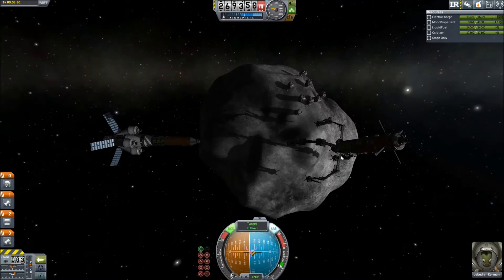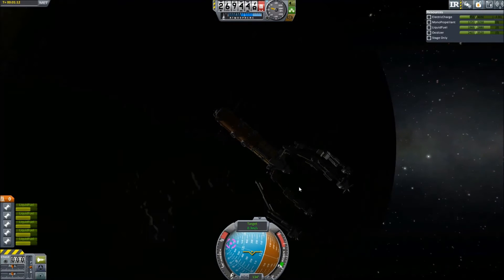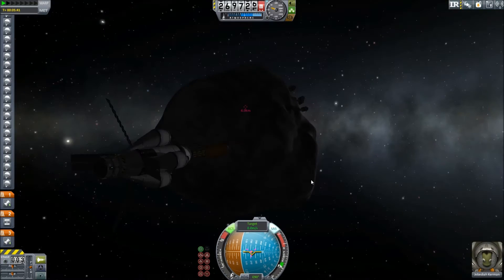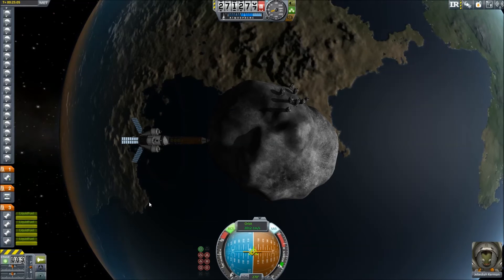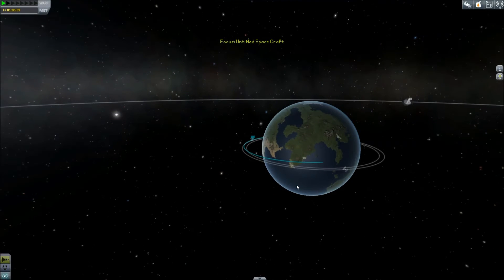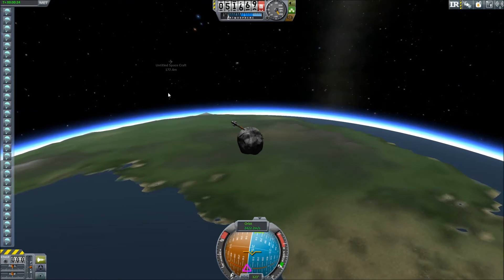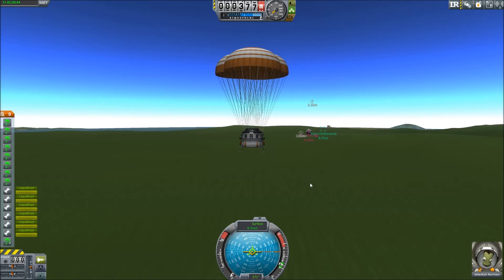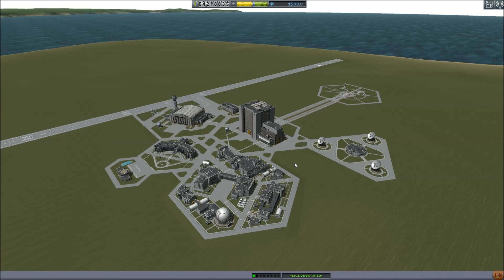Let's Play Kerbal Space Program - Career Day46 - Capturing an E-Class Asteroid - Ep60 - NOELonPC